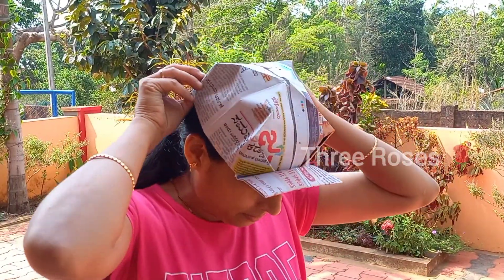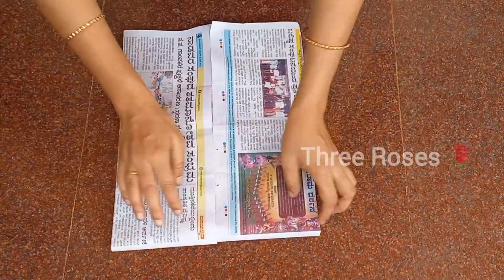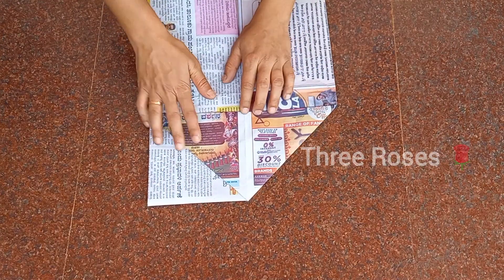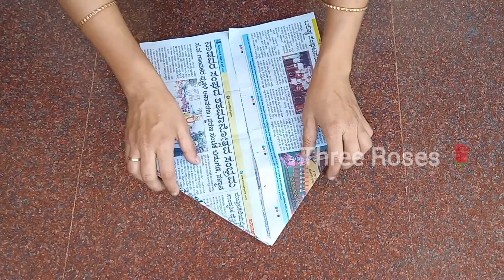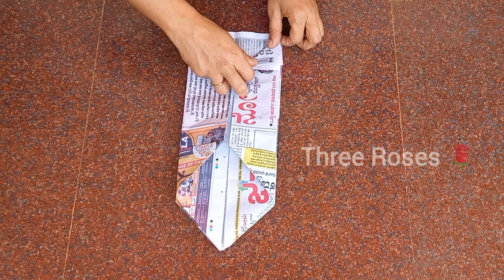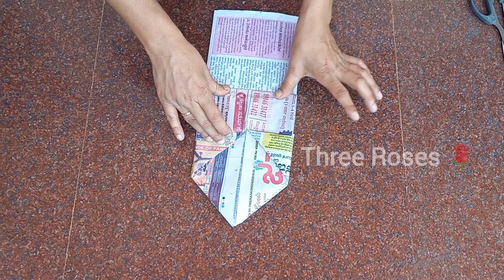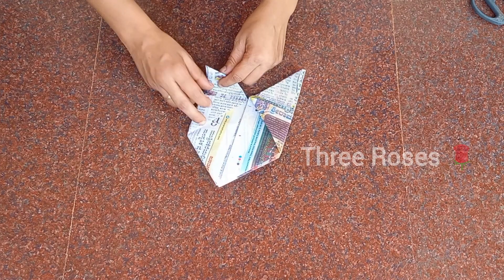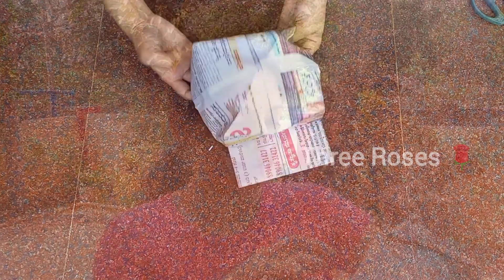How to make cap/suncap/paper cap